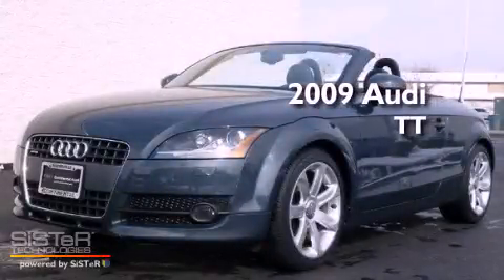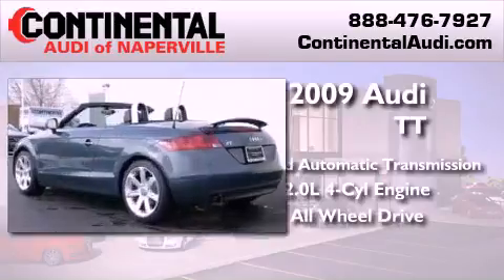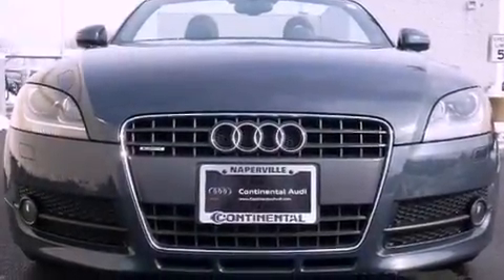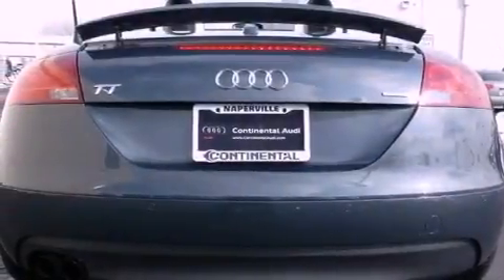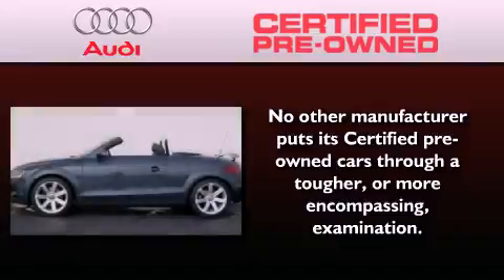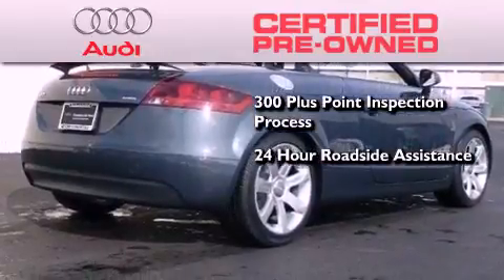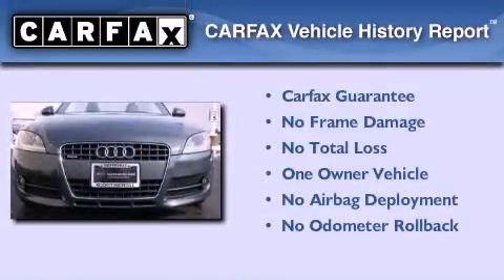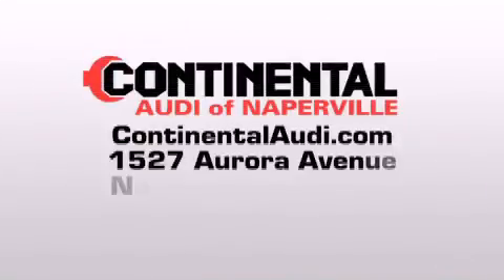Certified 2009 Audi TT Naperville IL 60540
Year : 2009
 Make : Audi
 Model : TT
 Engine : Turbo Gas I4 2.0L/121
 Trans . : Automatic
 Exterior : Meteor Gray Pearl
 Miles : 31,633
 Interior : Black
 Stock : D3253

 Used 2009 Audi TT Naperville IL